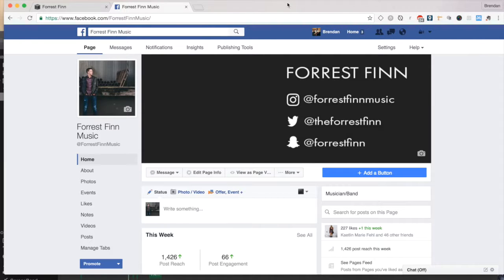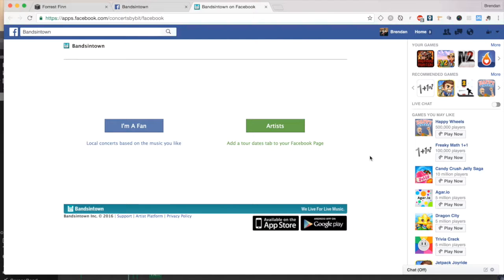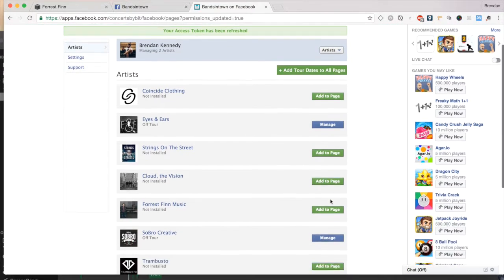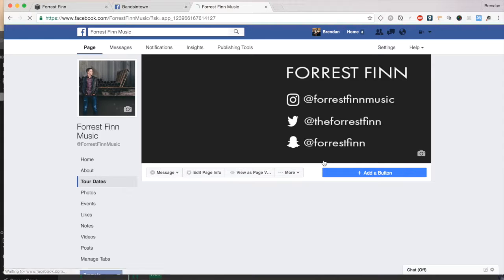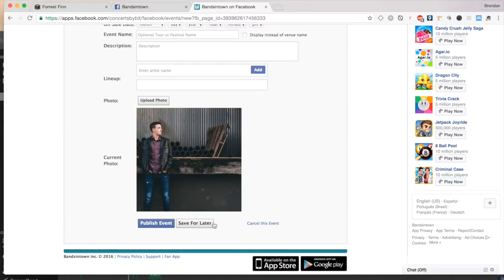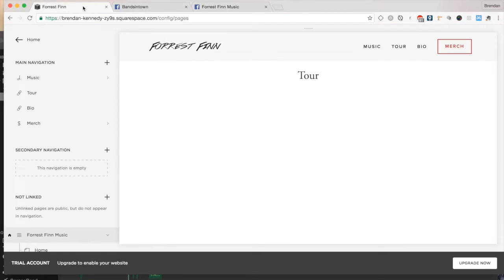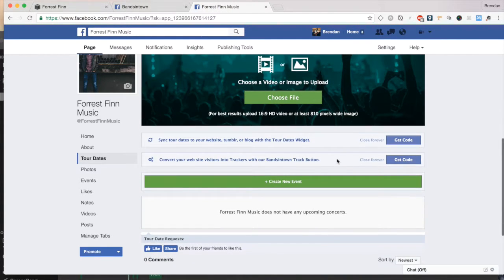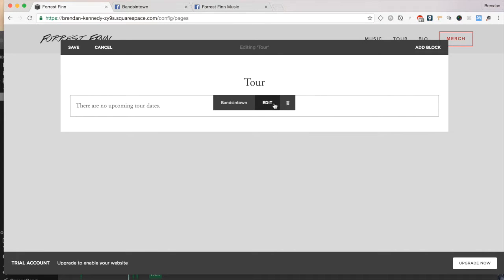How to use Bands in Town on Squarespace 7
Still stuck somewhere? I offer one-on-one live help via screenshare. Book time with me as soon as today by visiting this